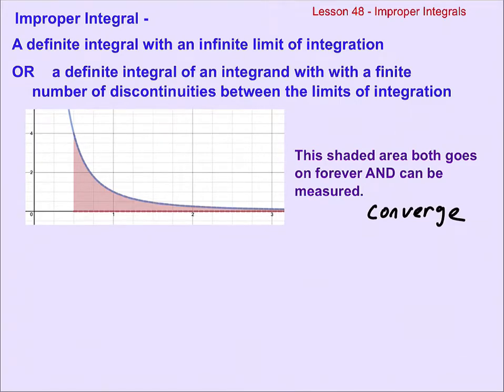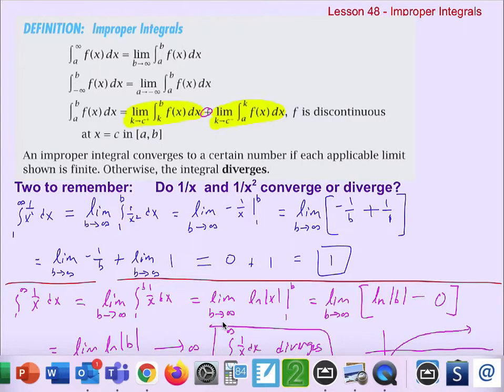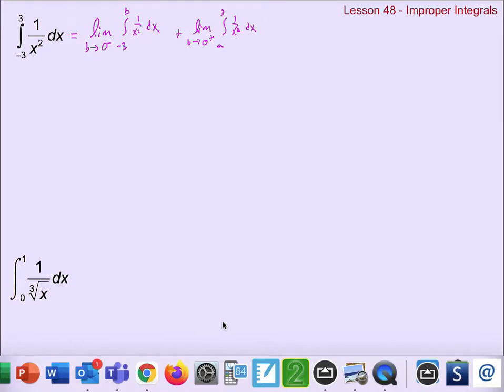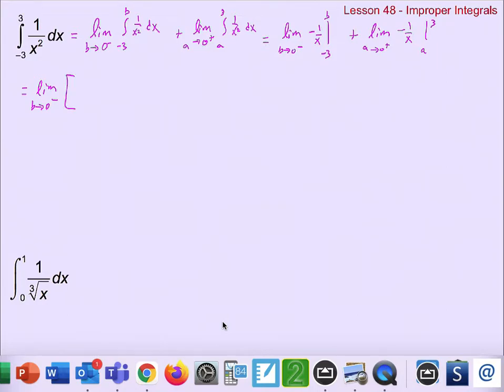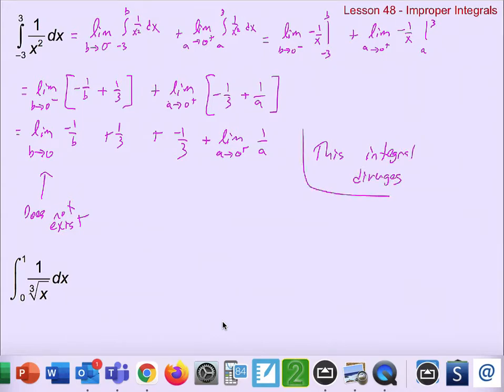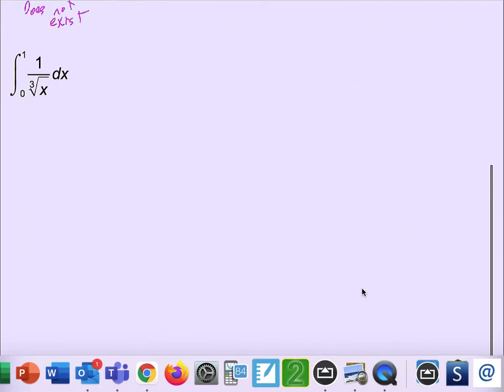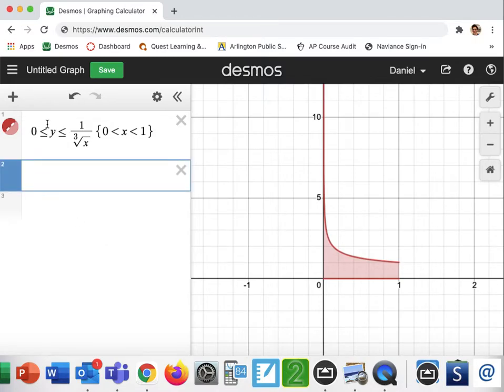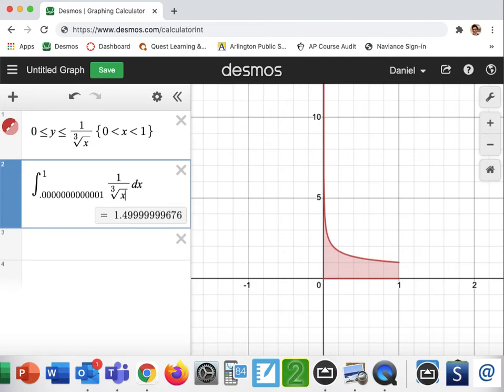Lesson 53 Improper Integrals 3